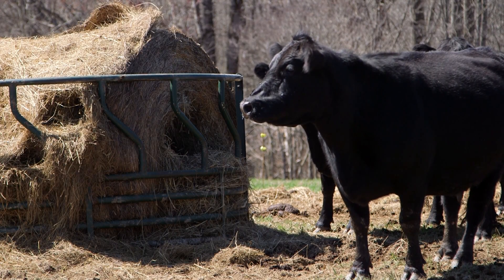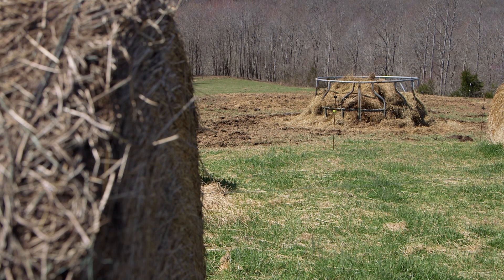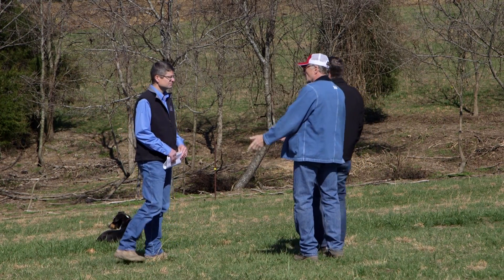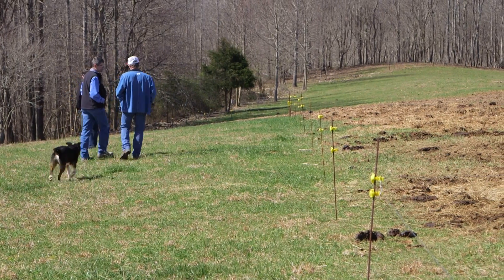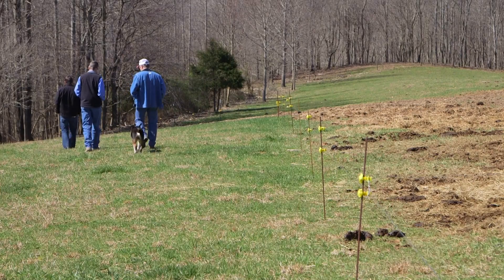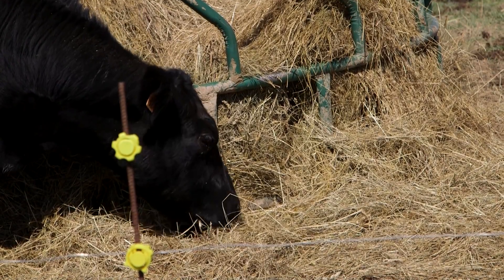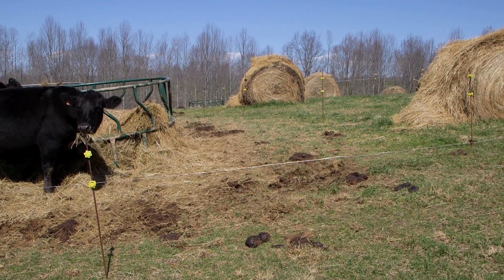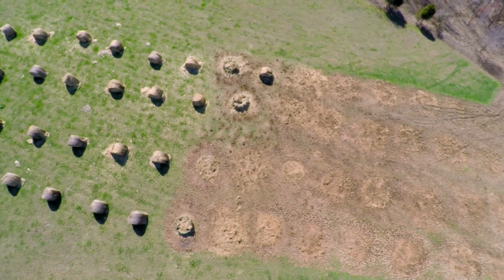UKAg Extension helps farmer implement bale grazing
By Katie Pratt
COLUMBIA, Ky., (April 5, 2016) – An Adair County farmer is reporting promising results after his first winter using bale grazing to feed his cattle.
Bale grazing is a new concept for most Kentucky farmers. In bale grazing, the farmer sets out hay rolls in fields before winter feeding begins and restricts the cattle’s access to them using polywire fencing. Once the winter feeding begins, the farmer removes sections of the fencing to make two to three bales available to the cattle at a time. Once they eat that, the farmer opens more sections. Besides feeding cattle, bale grazing can help farmers get some free fertilizer in the form of better manure distribution.
It has been heavily promoted as a winter feeding option in western states for years, but Kentucky’s climate, geography and soil types are vastly different from those states.
Farmer Fred Thomas sought advice and assistance from Nick Roy, Adair County agent for agricultural and natural resources with the University of Kentucky Cooperative Extension Service, and Jeff Lehmkuhler, UK extension beef specialist, before his project began.
“What we want to see in this field is that we have increased the nitrogen, phosphorus, and potassium levels in the regions that we fed the hay,” Lehmkuhler said. “Hopefully over time, because we have more organic matter in the soil, we’ll also see an increase in soil health, more microbial activity increasing the organic matter and giving us a buildup of soil overtime.”
Until this past winter, Thomas, like many Kentucky producers, sacrificed an area in one of his fields where he fed cattle during the winter.
“In the past, I’d been feeding down on the bottom, but it just wasn’t a good situation,” Thomas said. “Bale grazing worked perfectly for me, because I had some puny fields that were low in fertilizer and were needing some nutrients put back in them. So I was really taking care of two things: getting cattle off the bottom and getting more fertilizer and more organic matter in my fields.”
Roy and Lehmkuhler helped him with background information, soil testing and site selection. Thomas lined the bales on ridgetops that were away from surface water.  Thomas put in an alley way so the cattle could access water.
“As we looked at where we might implement this, one of the things we wanted to do was to minimize the environmental impact and minimize nutrient runoff into surface water,” Lehmkuhler said. “We tried to keep a buffer on the steep hillsides so the grass could capture any runoff nutrients and actually benefit from those.”
Thomas used bale grazing to feed around 36 head of cattle on average. Those cattle consumed about two-thirds of a roll per day. They consumed 1.19 rolls daily during the winter of 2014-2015. He credits that to less waste from bale grazing.
 “Last year, I used 125 rolls, and I’m not going to use near that this year,” he said. “The cows look like they are in pretty good condition.  Actually, I think my calves are a little too chubby. It certainly didn’t hurt them.”
Additional benefits Thomas reported included lower energy costs and fuel costs due to not having to use a tractor.  In fact, Thomas didn’t start a tractor to feed this herd this year. He also had less rot in his hay.
While Thomas has found many benefits to bale grazing, it does have some potential downsides including the cost of purchasing additional polywire fencing, moving the fencing during the winter and then purchasing the seed and reseeding the field.
“We have gotten great distribution of nutrients from our hay, however we have caused a great bit of damage to our existing forage base. So there’s tradeoffs,” Roy said. “In this situation, our soils here were very low in phosphorus and potassium. We were able to greatly benefit from good nutrient distribution, and we were ok with having to reseed this area after the winter.”
Thomas said he will try bale grazing again next winter but will move the location and space bales further apart to minimize the impact the cattle have on the existing forages.
UK extension personnel will continue to monitor the project for improvements in nutrients and soil health.
- 30 -
Writer: Katie Pratt

UK College of Agriculture, Food and Environment through its land-grant mission, reaches across the commonwealth with teaching, research and extension to enhance the lives of Kentuckians.